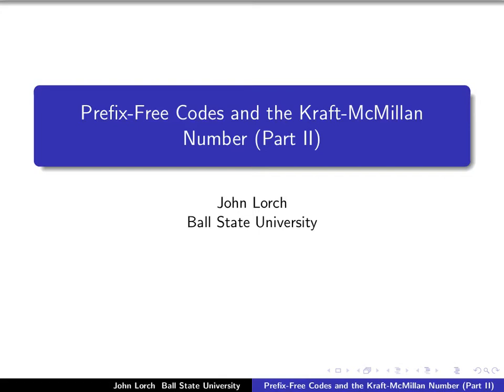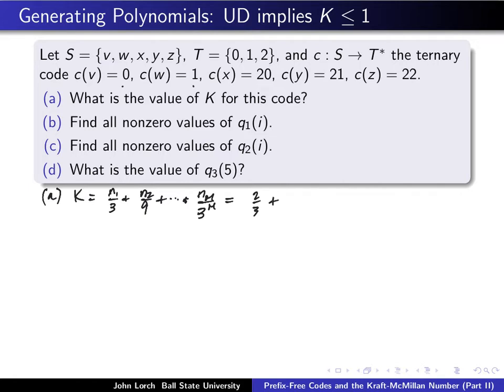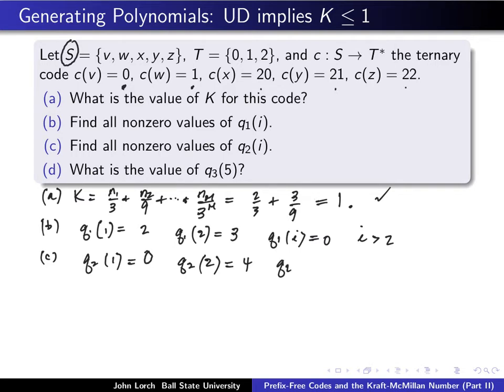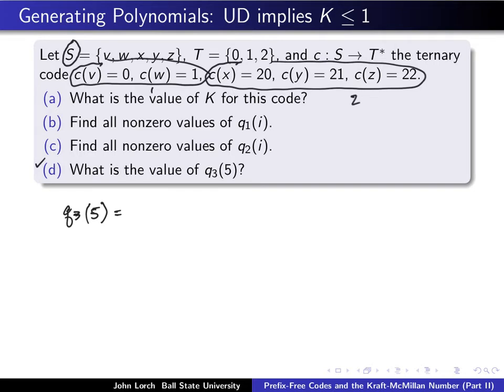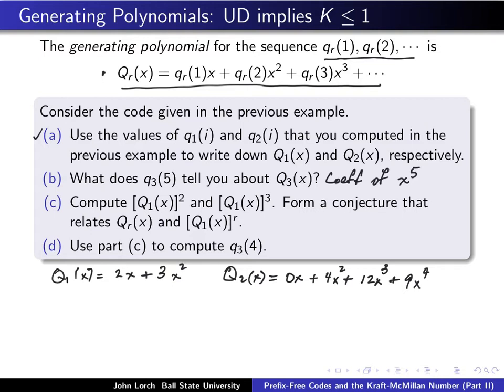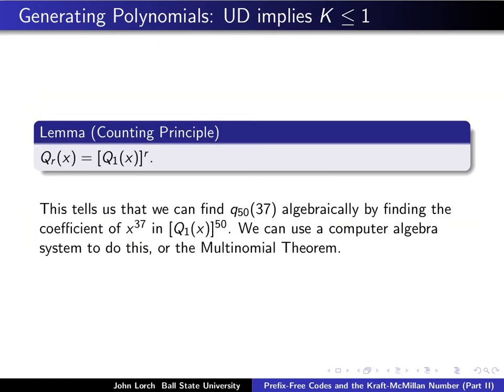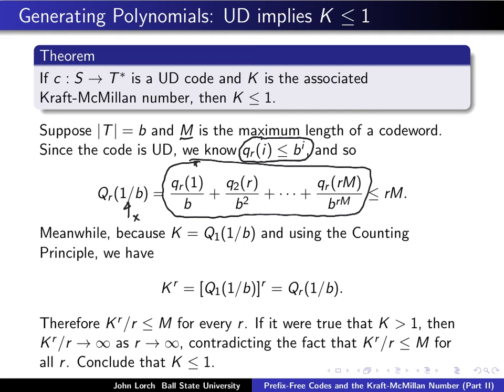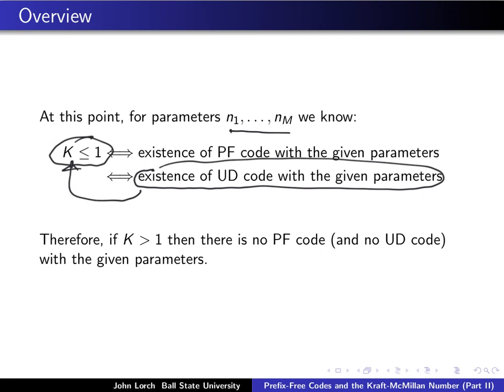Prefix-Free Codes Part 2